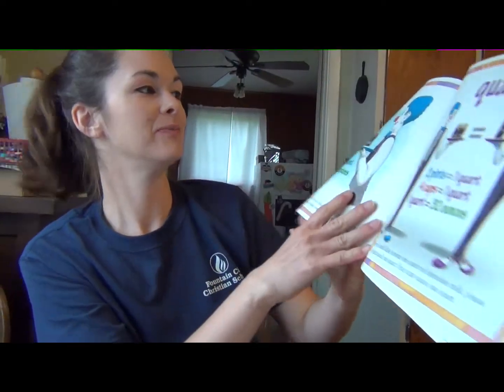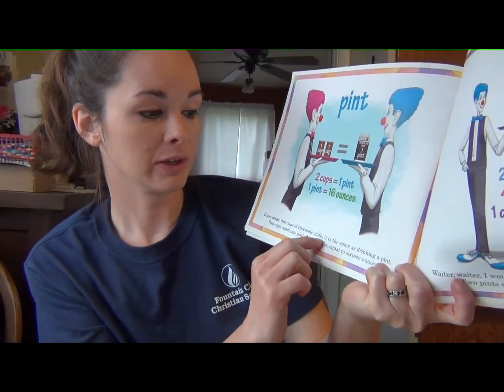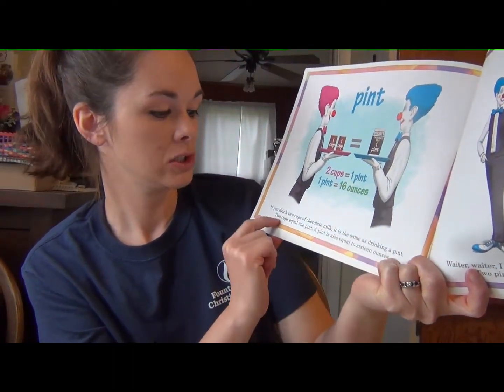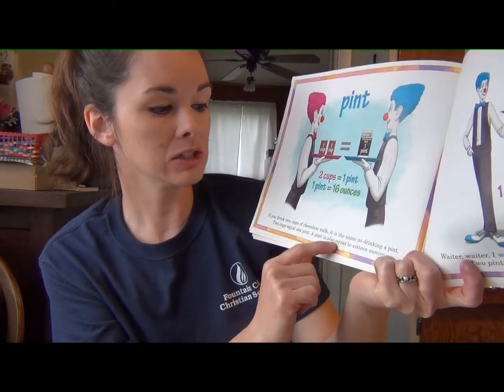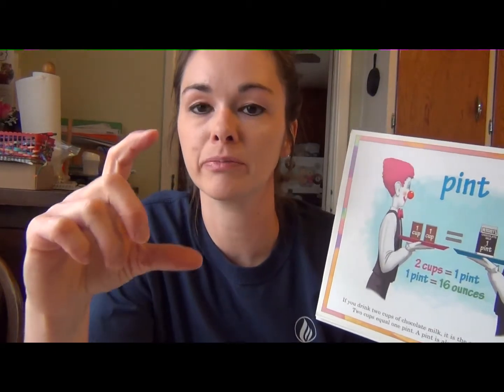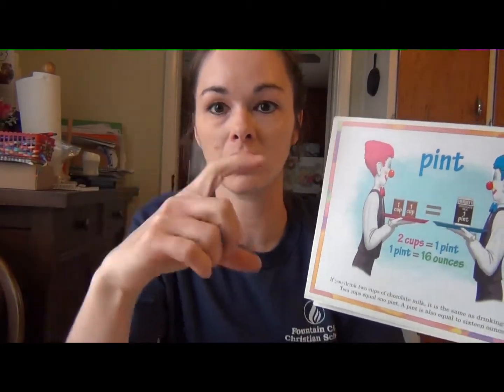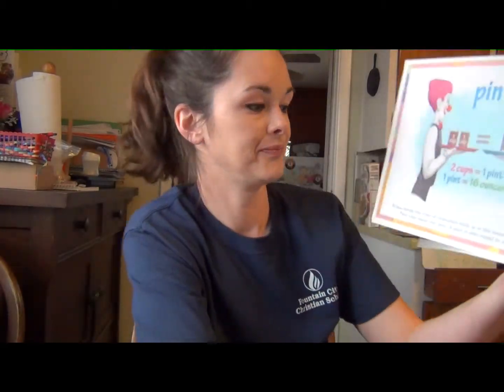Hershey's Weights and Measurements Read Aloud-part 3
Hershey's Weights and Measurements read aloud. This is part 3 of 4.